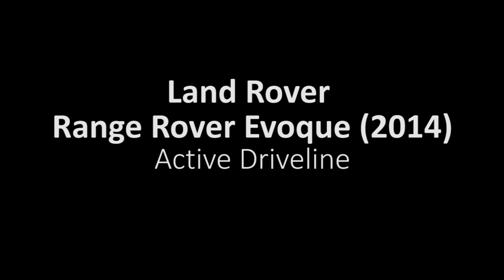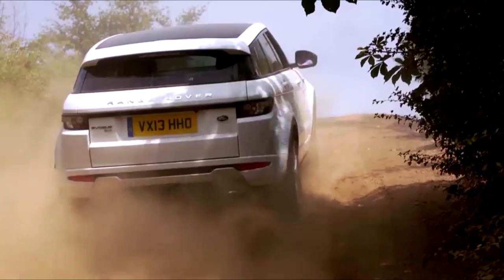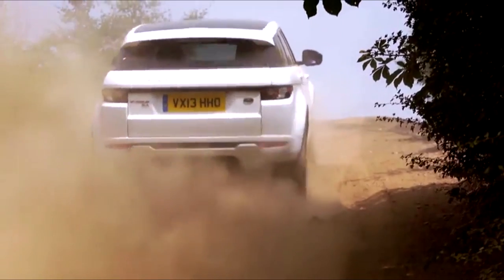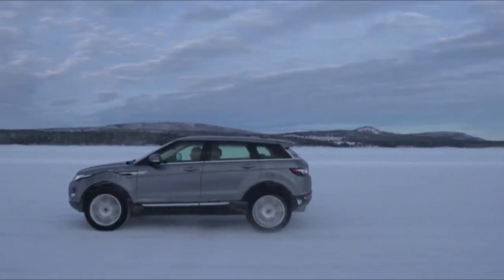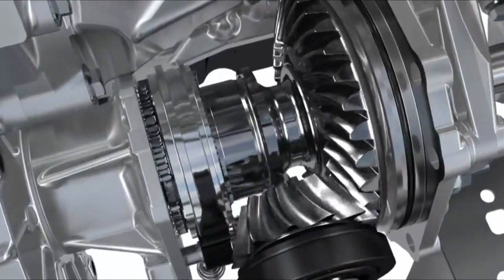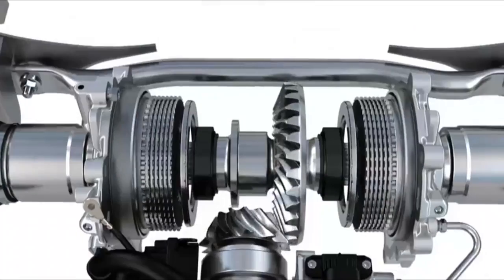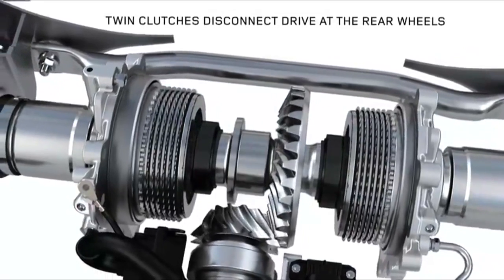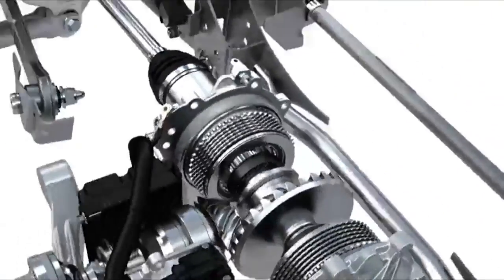Land Rover Range Rover Evoque. Modelo 2014. Active Driveline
El Active Driveline es un sistema de tracción total conectable automáticamente desarrollado por GKN. Es capaz de desacoplar el eje de transmisión longitudinal por completo cuando no se requiere la tracción total. La finalidad es disminuir el consumo al existir menos pérdidas. Más información